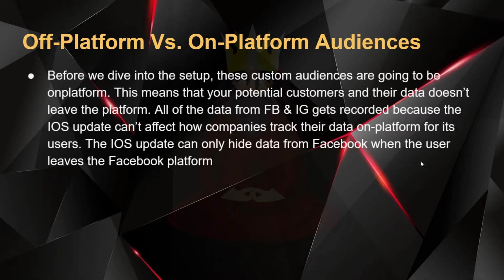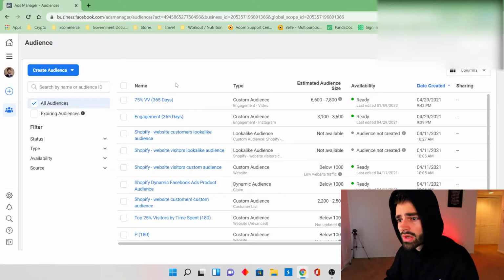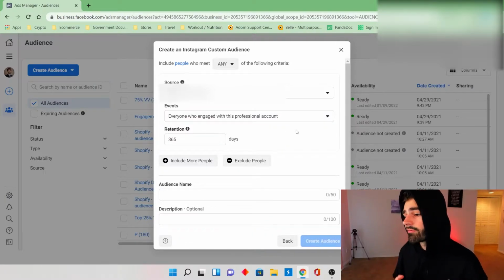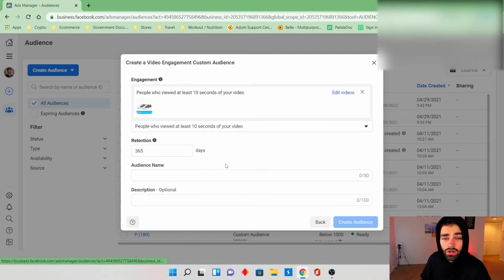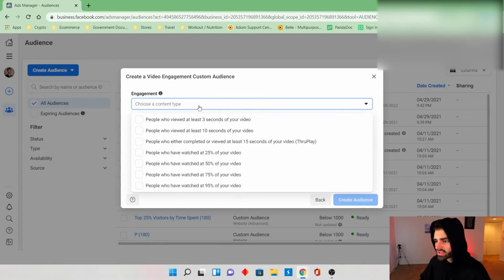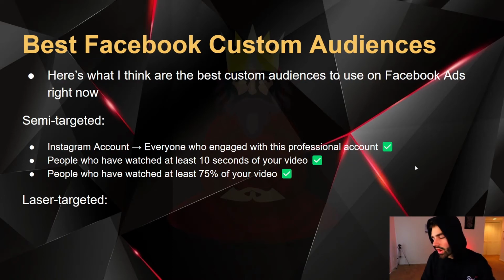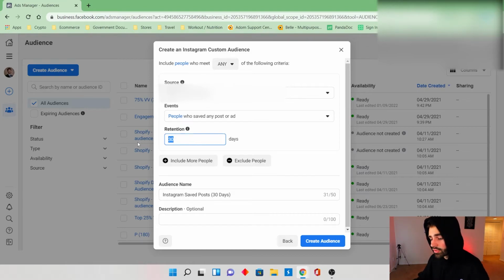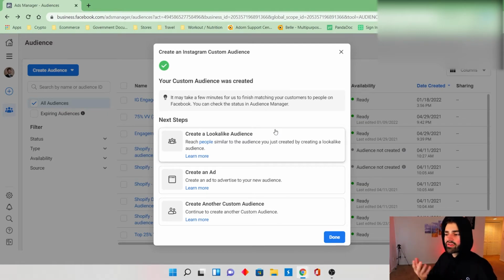Best Facebook Custom Audiences 2022 (Full Setup)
💎🥷 JOIN THE #1 FACEBOOK ADS MENTORSHIP
➡️ A Student Just PROFITED Over $225,000 In 1 Month!

How to create Facebook Ads Custom Audiences.

Lord Ecom / Brett Fallarino is covering the best custom audiences to use with Facebook Ads in 2022. On-platform Facebook custom audiences are outweighing off-platform custom audiences this year due to the IOS update which limits data tracking from off-platform sources. I hope you guys pick up some value, enjoy!

Please keep in mind: In order to get the best results from these strategies your store’s structure needs to be in place. This means to have a professional website, test value providing products, align your ad copy and creatives to fit the market, and lastly line-up your price point and offer to incentivize sales. Setting your business up correctly can potentially lead to pretty amazing results. I hope you enjoy the value provided!